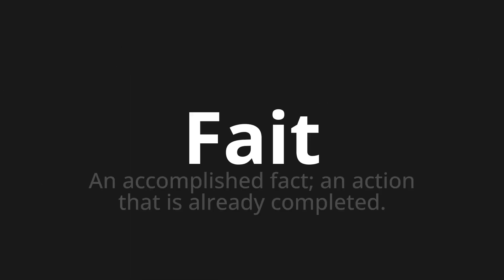How to pronounce Fait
Master the Pronunciation of 'Fait Which means does' - which means : An accomplished fact;An Action that is already completed. 📝 with @BaguettePronunciation 🎓🗣️ - [Your Guide to French]

Learn to pronounce 'Fait' perfectly in French with our easy and engaging tutorial by @BaguettePronunciation! 📖📽️ In this comprehensive video, we provide you with native speaker examples 🗣️👂 and phonetic breakdowns 🎵 to ensure you get the pronunciation just right.

How to say Do in French